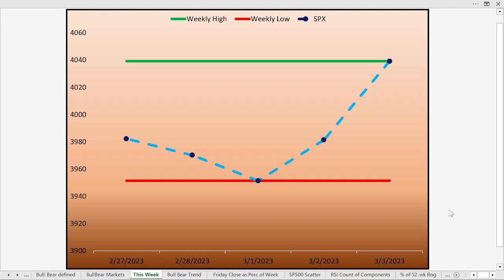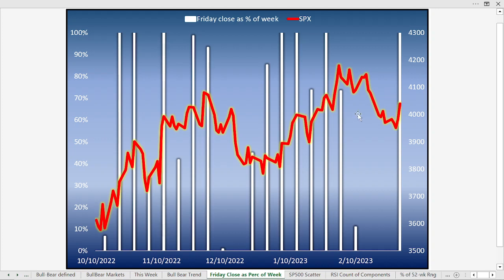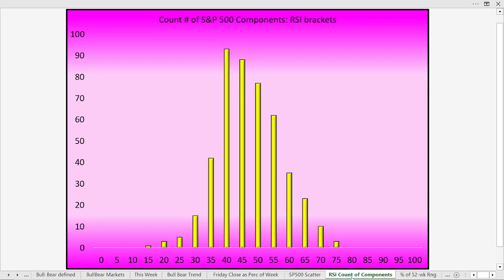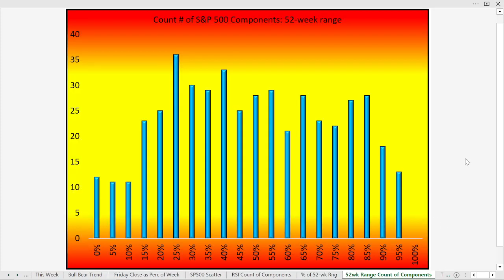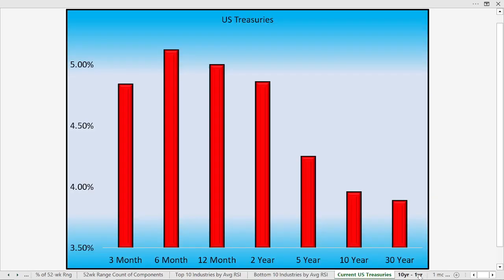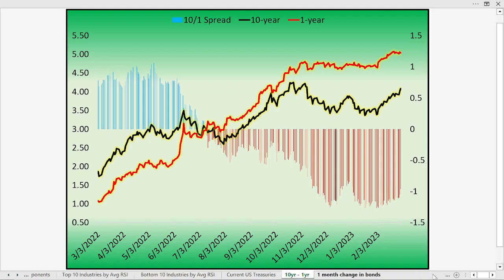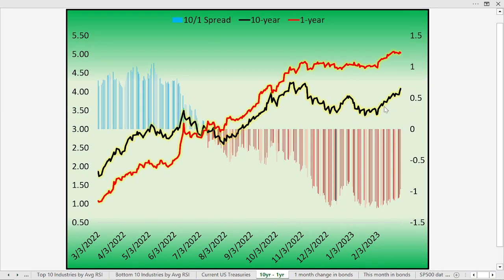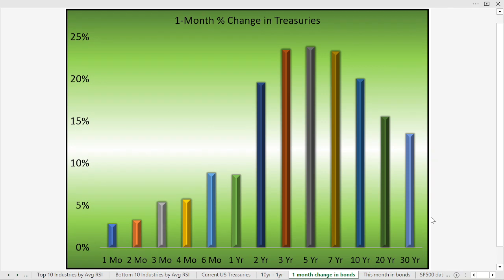Weekly Wrap Up - Quiet Stocks and a Wild Bond Market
Today we examine the stock market with a relatively quite trend, while the Yields offered on the Medium-Term bonds have experienced a tremendous amount of growth this month.